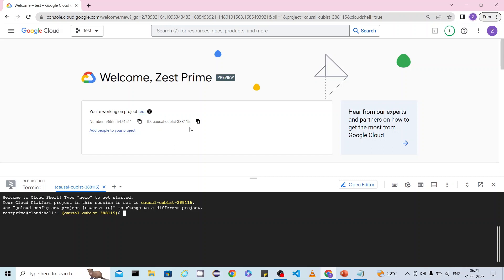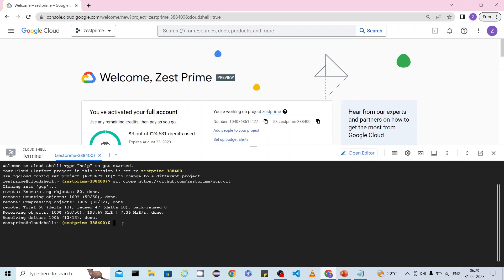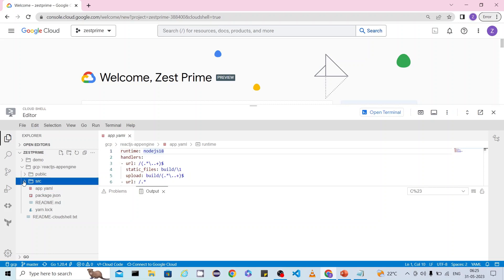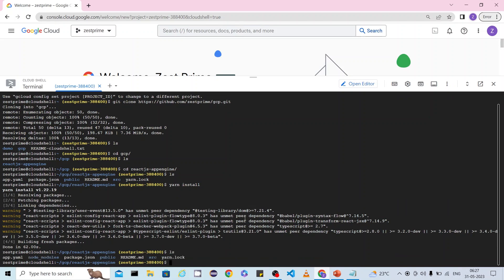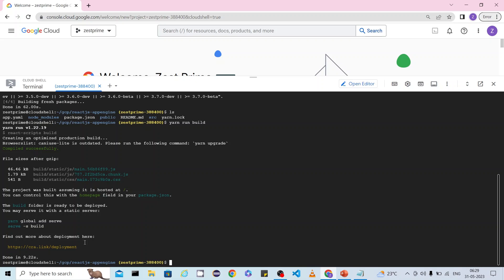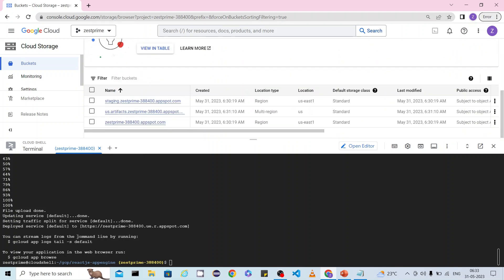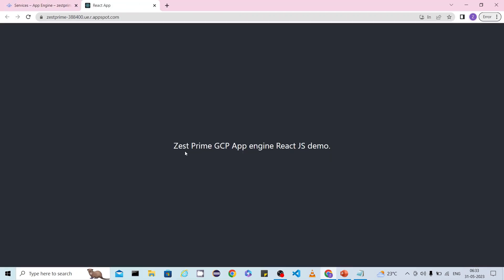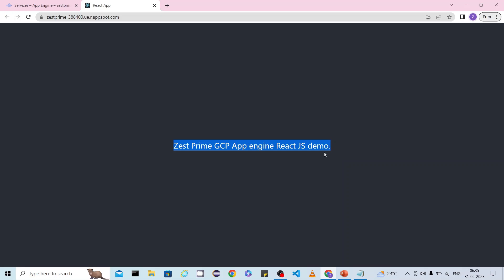1.Deploying a Basic React JS App to Google Cloud App Engine|Zest Primr|Goole Cloud|GCP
Welcome to our tutorial on deploying a basic React JS application to Google Cloud App Engine! In this video, we'll guide you through the process of setting up your development environment, configuring Google Cloud, and deploying your app with ease. Whether you're new to React or looking to expand your deployment skills, this tutorial has got you covered.

Commands used in this tutorial:

cd gcp/
cd reactjs-appengine/
yarn install
yarn run build
gcloud app deploy
gcloud app browse

By the end of this tutorial, you'll have successfully deployed your React JS app to Google Cloud App Engine. Join us on this journey and elevate your web development skills with React and Google Cloud!